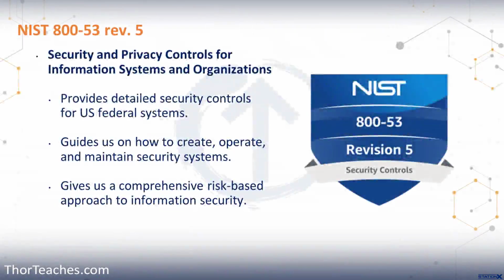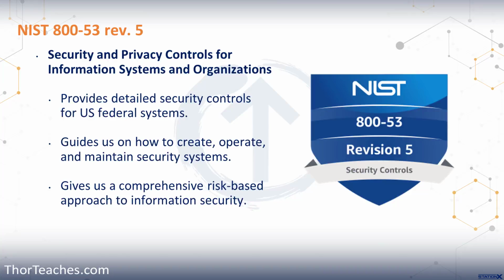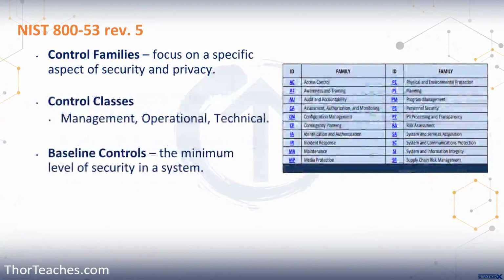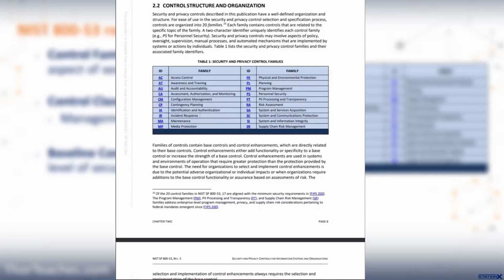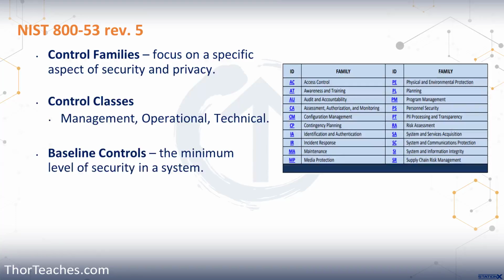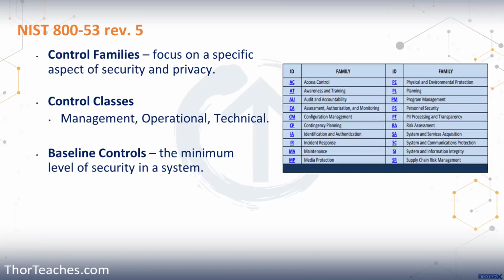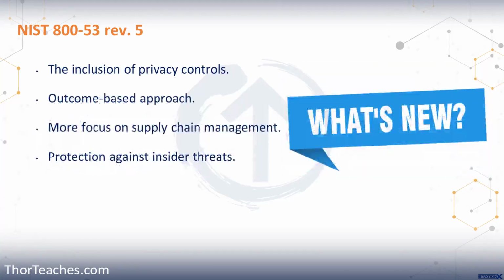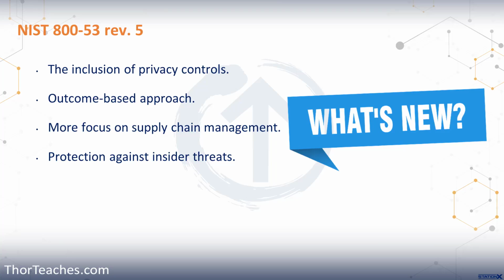26 NIST 800 53 10 34